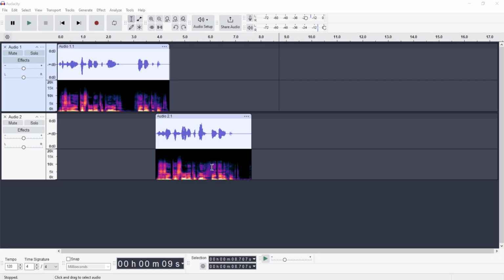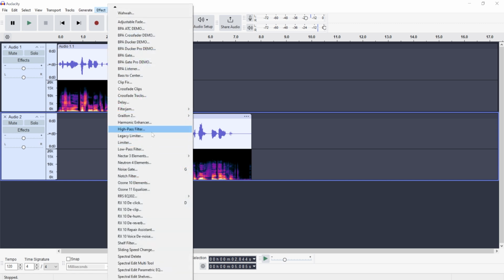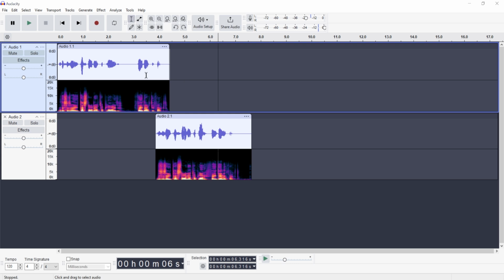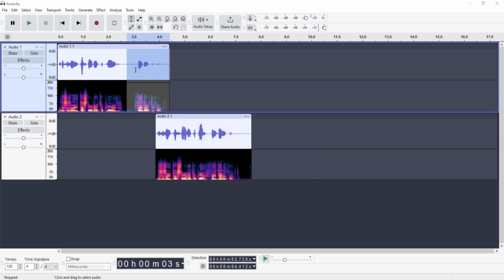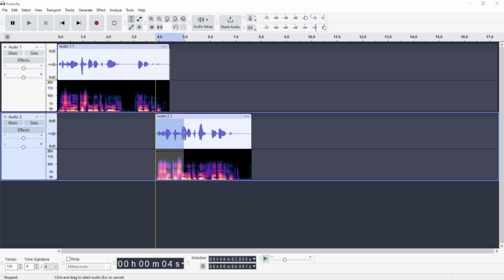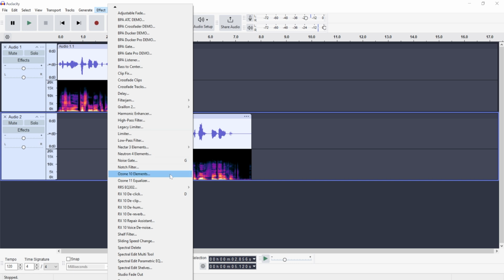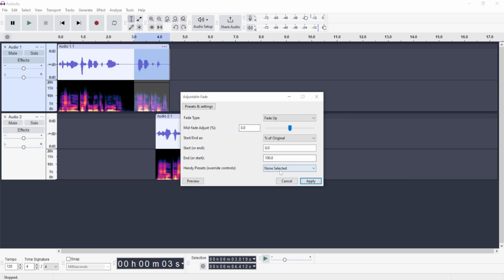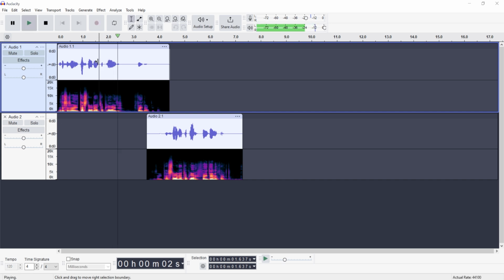How to Crossfade Audio in Audacity | Quick Tutorial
In this Audacity tutorial, you'll learn how to quickly crossfade your audio Audacity using built-in crossfade, fade out, and fade in effects.

00:00 Crossfade tracks effect
00:50 Adjustable fade
02:00 Exponential fade out and fade in